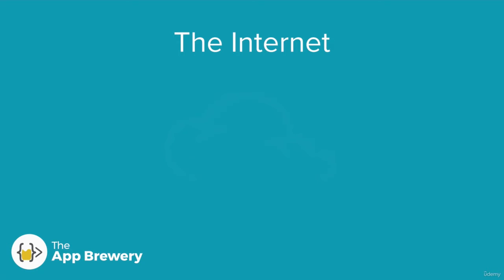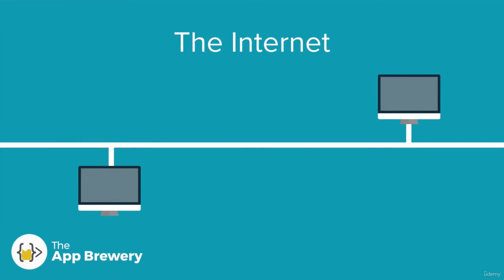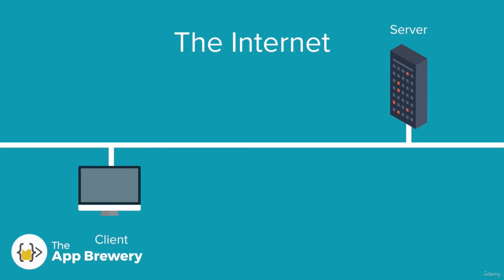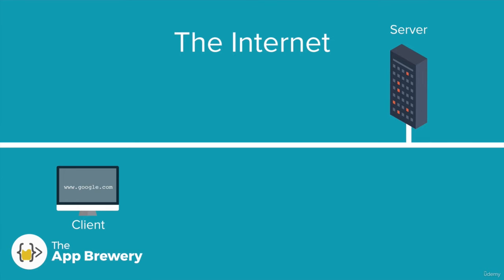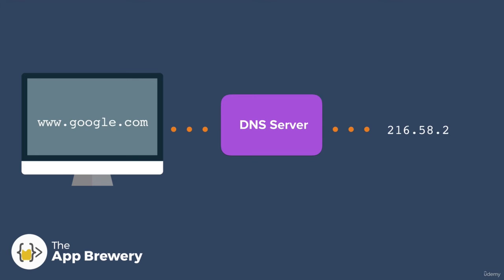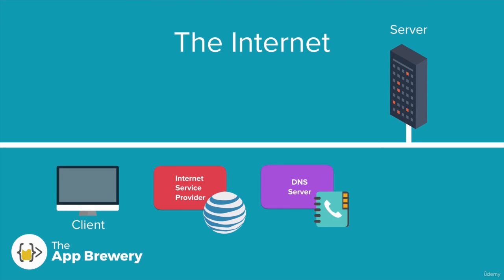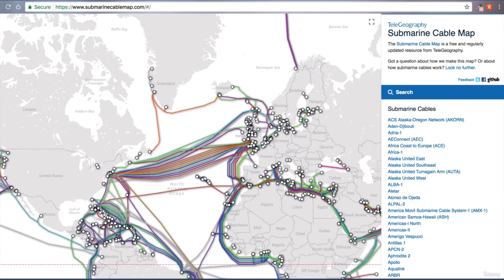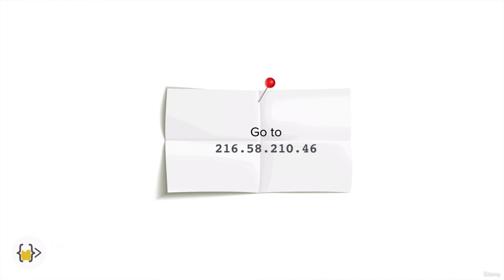How Does the Internet Actually Work | Web Development Course Part 1 - 2022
This is part 1 stay with us for the full course
This is the periodic companion to take you from launch to finish when it comes to the web development technologies that are available for frontend, backend, and full-mound inventors.
Stuck Dev brings you this videotape on" Web Development-Full Course". In this videotape, you'll be learning programming languages that predicate every website on the Internet. We'll start by agitating how HTML can be used to define the structure and content of web runners, right from scrape, post which we will see how CSS is used to term our webpage, and eventually, we will be talking about javascript and understanding its conception and use. Not only that, but this entire live session is in English, in a language so numerous of our learners prefer!